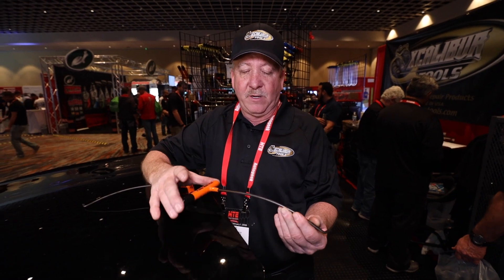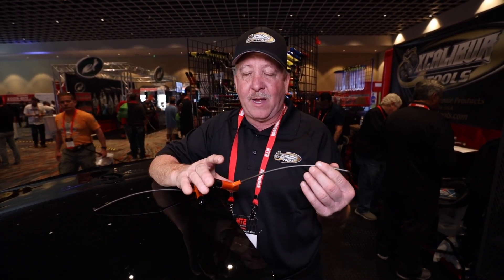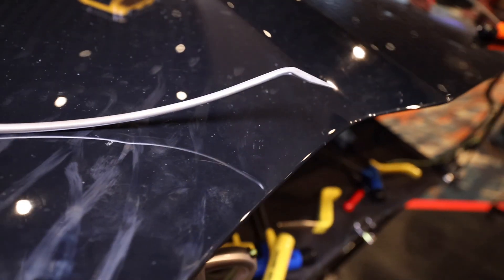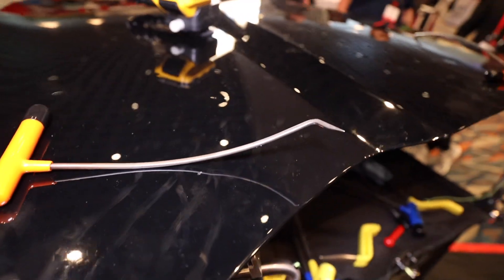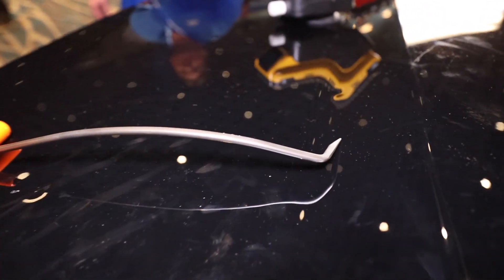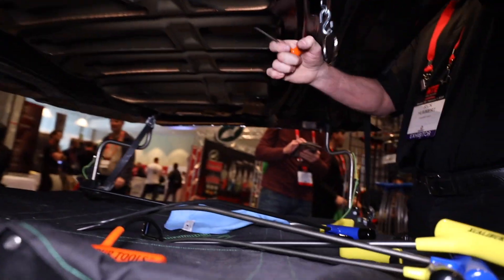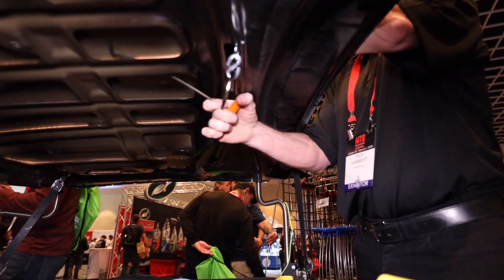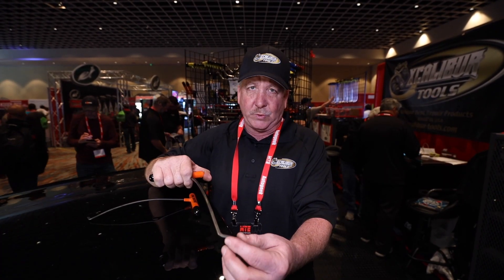Xcalibur PDR Tools | Mobile Tech Expo Tool Spotlight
**Dentless Touch Inc  is powered by Mobile Tech RX **